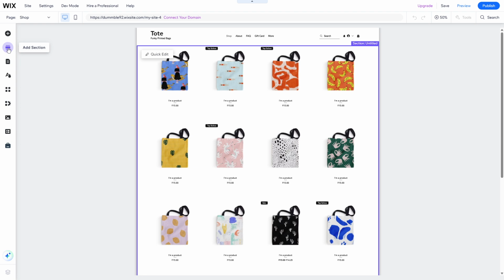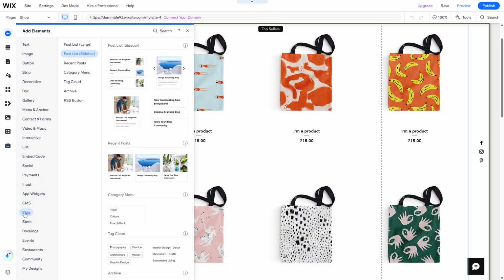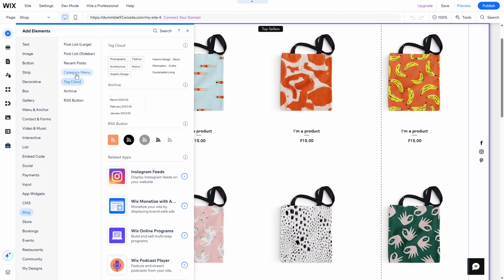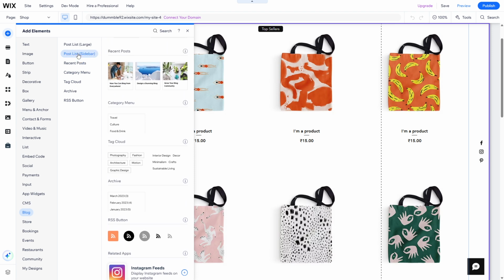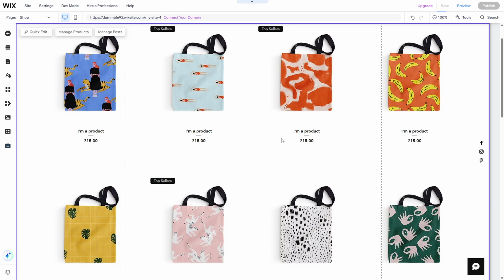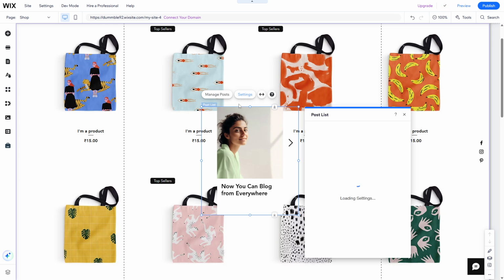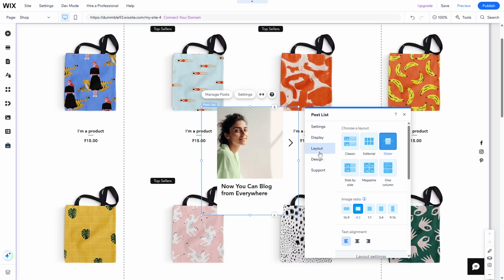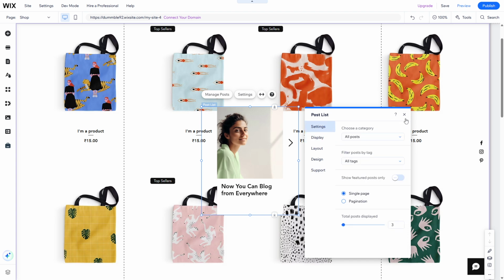How to Add a Blog Sidebar in Wix (Step By Step) (2026 Guide)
How to Add a Blog Sidebar in Wix (Step By Step) (2025 Guide)